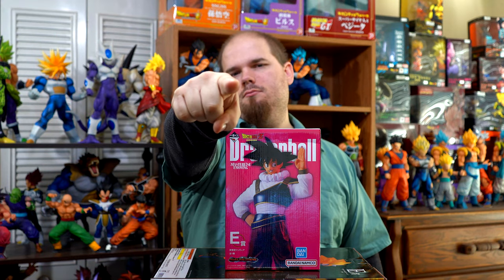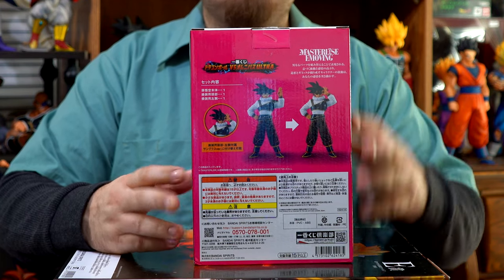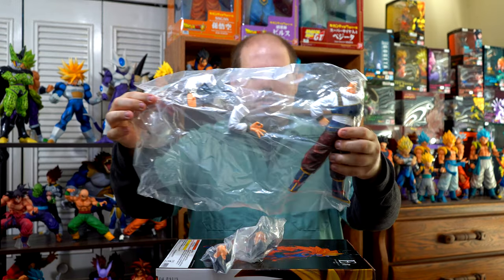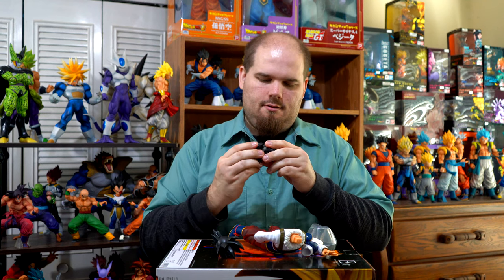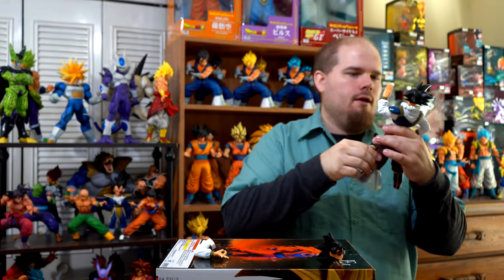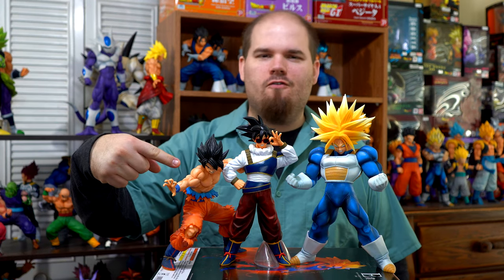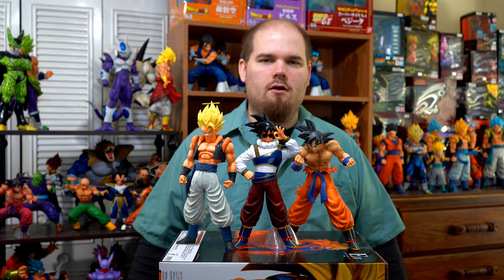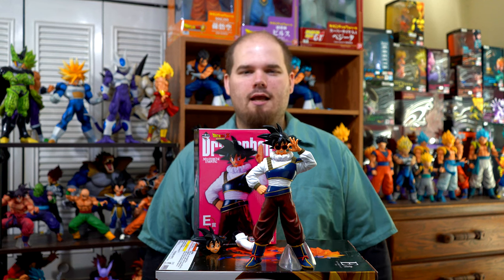Dragon Ball vs Omnibus Ultra Masterlise Goku (Yardrat Clothes & Roshi's Glasses)